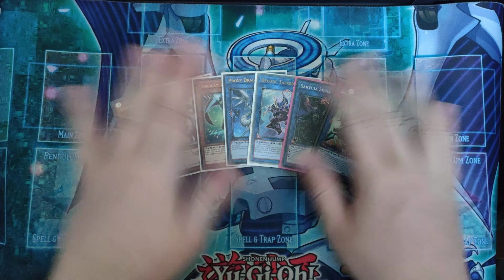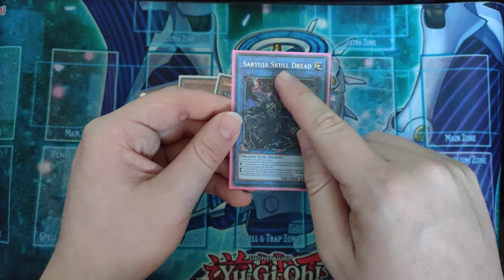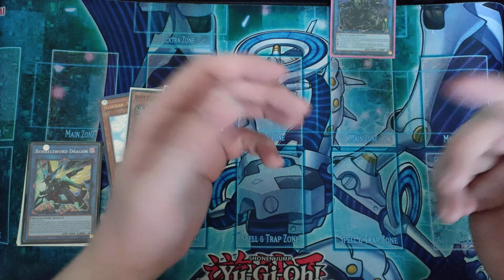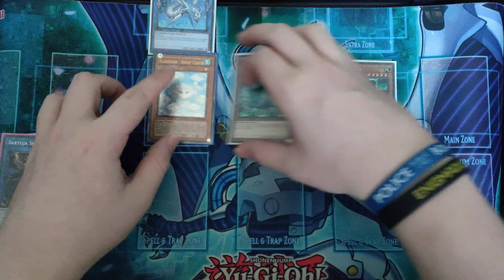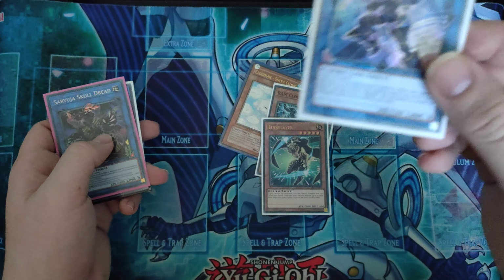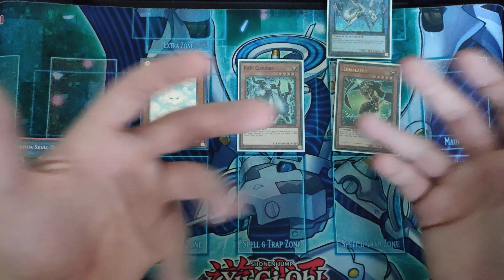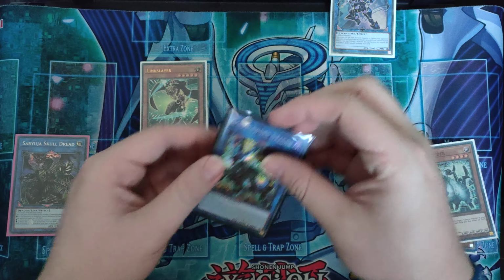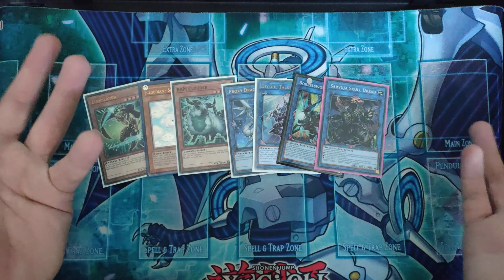How To Yu-Gi-Oh: Link Summon!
New to yugioh well here is a video that will teach you how to link summon